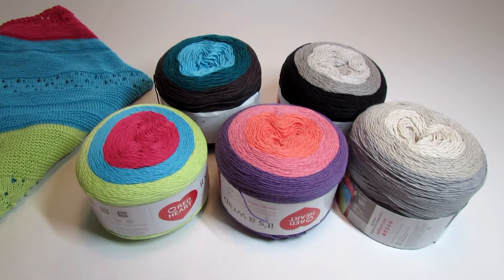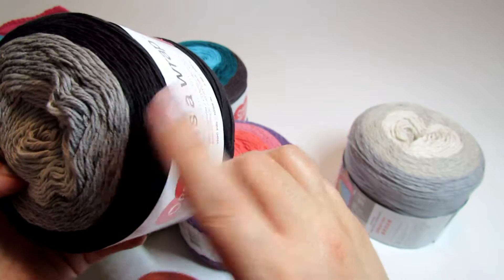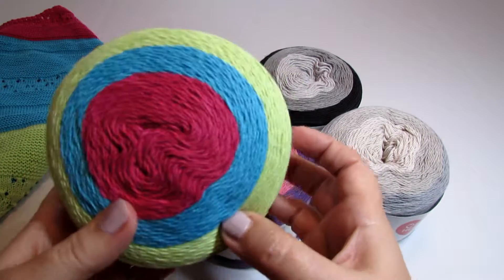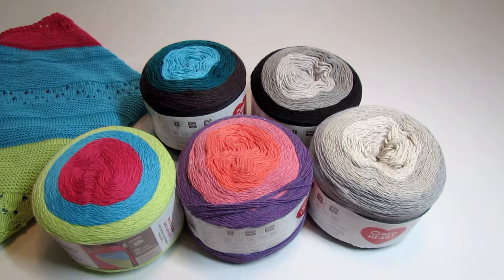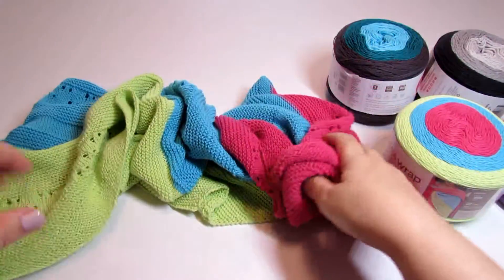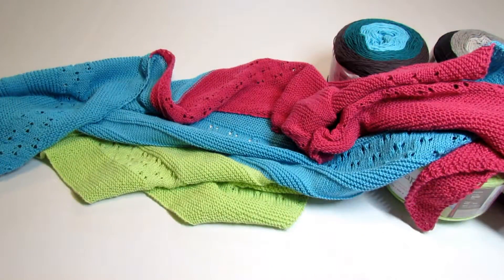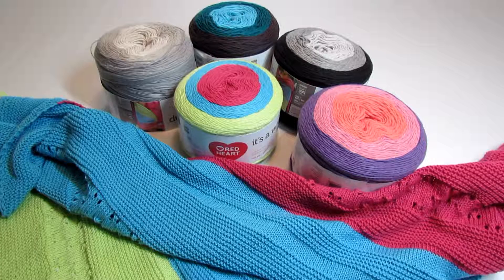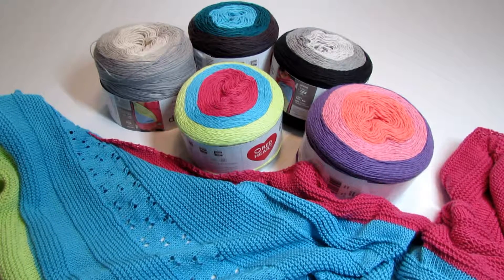Red Heart It's a Wrap - Yarn Review & Completed Projects